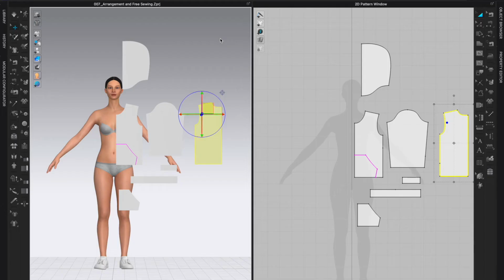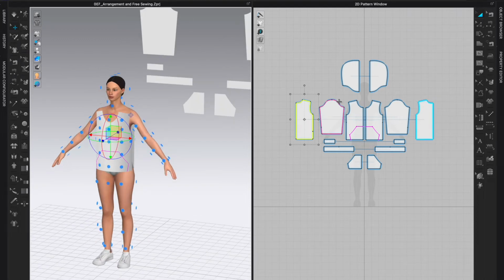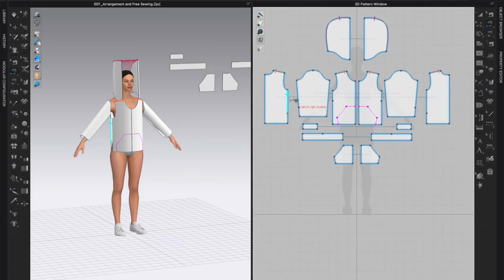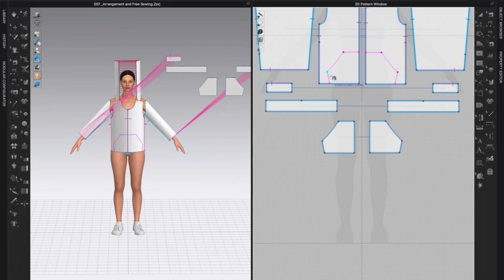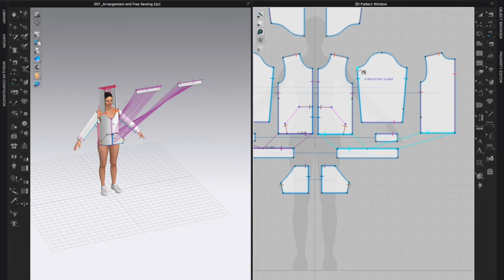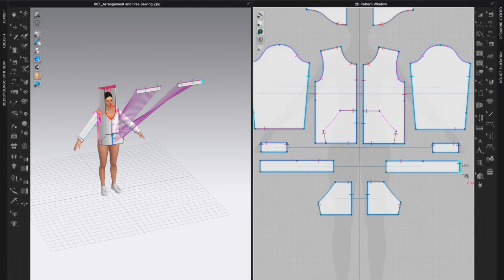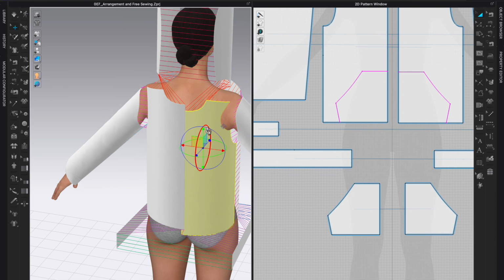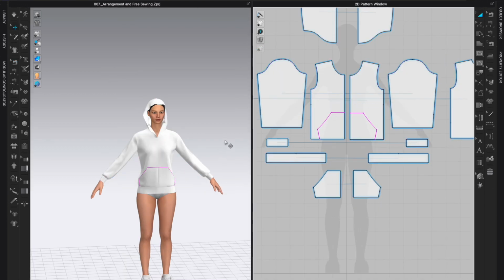How to Sew in CLO 3D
This tutorial demonstrates the basic sewing functions in CLO 3D 7.0 using the segment and free sewing tools.  Additionally, this covers how to create a symmetric pattern and related tips.